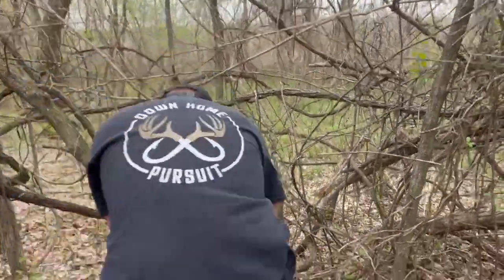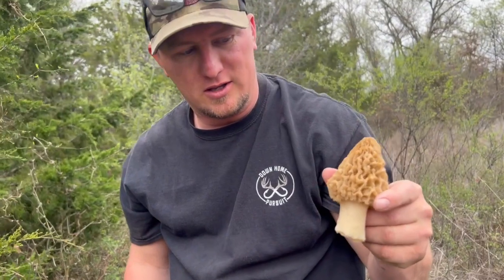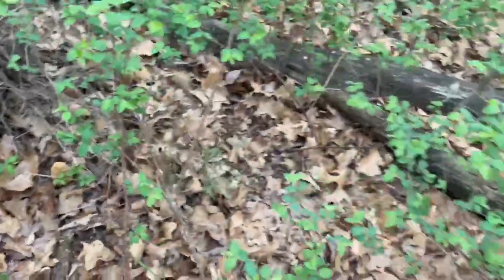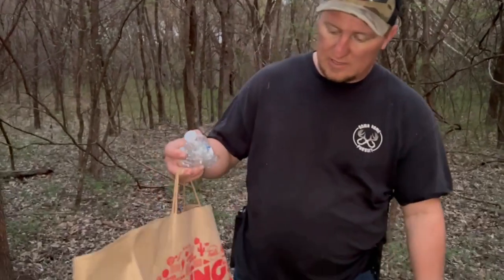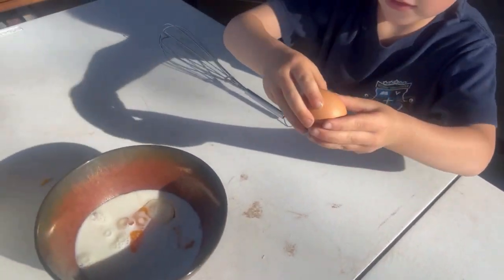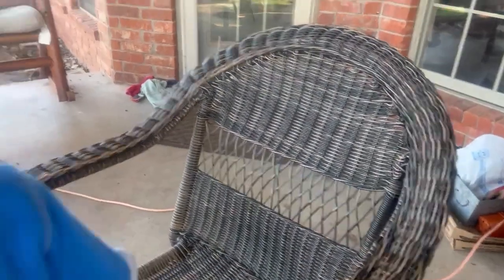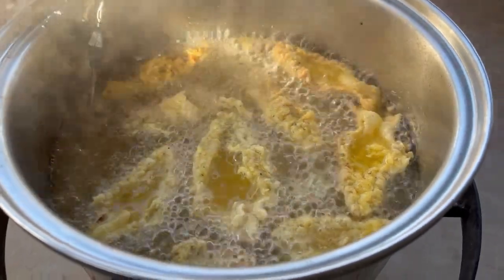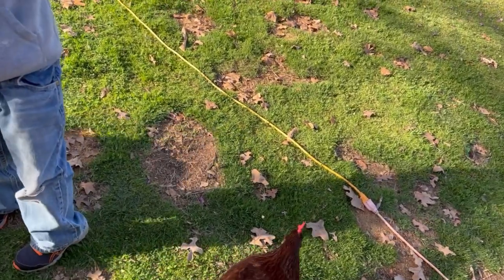MUSHROOMS! FIND COOK AND EAT!! MORELS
We love to find morel mushrooms in the spring.  These little rascals are delicious.  There are many ways to cook the delicious morel mushroom.

DO NOT EAT WILD MUSHROOMS unless you are 100% sure they are safe to eat.